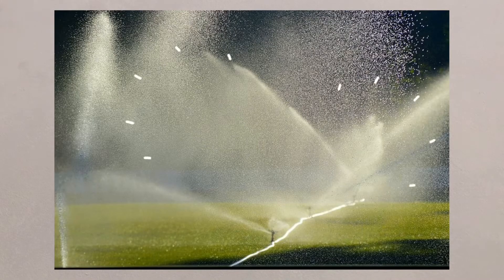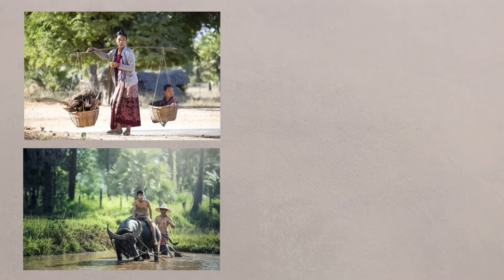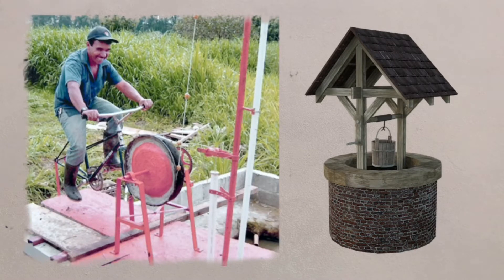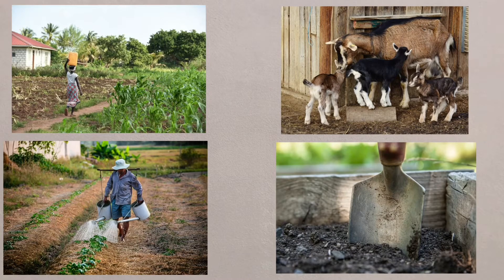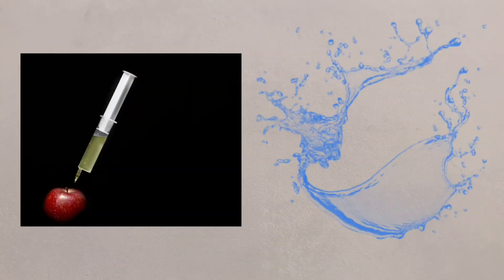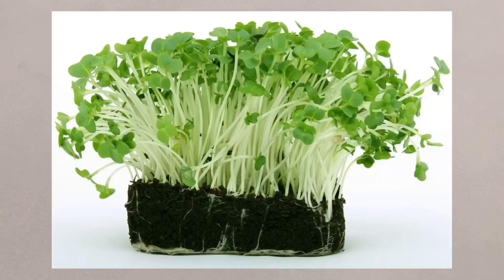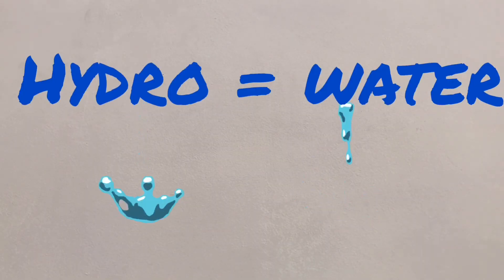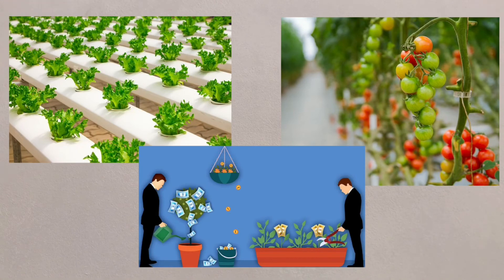Increasing food supply - Powered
A short introductory video about the different methods to increase food supply.
This is not an in depth investigation, but can be used as a lesson introduction or set as a homework to watch in preparation for an upcoming topic.
This is from the AQA GCSE Geography course, section 2C, looking at food management.